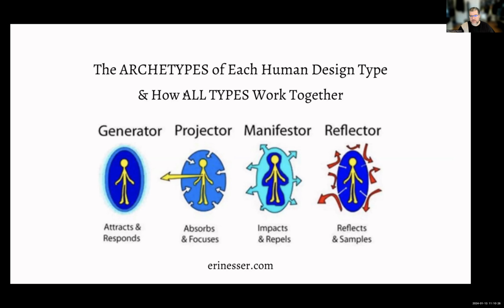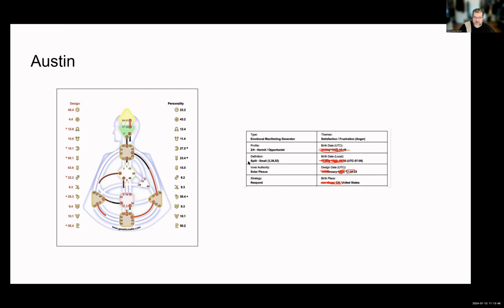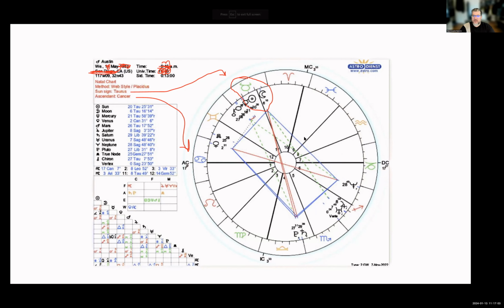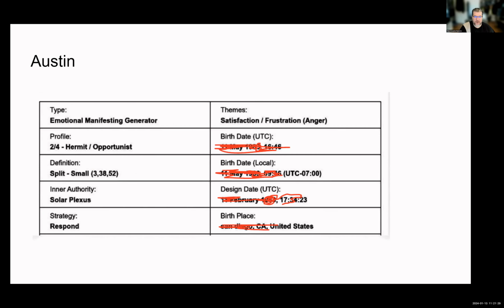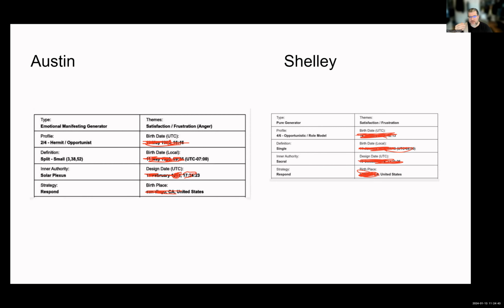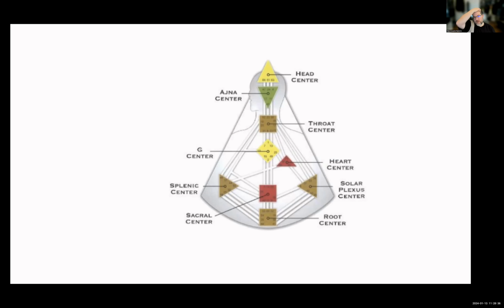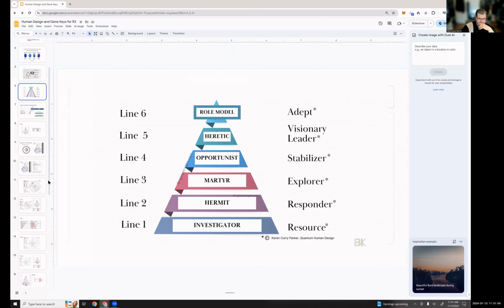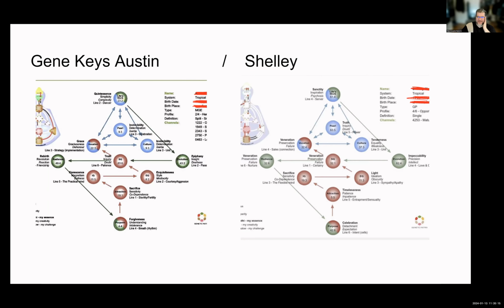Unveiling Human Design & Gene Keys: A Journey to Your Authentic Self and with your Partner (part I)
Description:

Dive into the captivating world of Human Design and Gene Keys in our latest enlightening session. This comprehensive exploration begins with a warm welcome and an introduction to the intriguing concept of Human Design, where we discuss the four archetypes: Generators, Projectors, Manifestors, and Reflectors. Discover the unique characteristics that define each type and how they play a pivotal role in shaping our interactions and life paths.

Our journey continues with a personal touch as the speaker shares their own experience as an emotional manifesting generator, providing insights into the nuances of inner authority, split definitions, and the profound impact of understanding one's human design on personal growth and self-awareness.

The session takes an exciting turn as we introduce the Gene Keys, offering a deeper dive into the shadows and gifts that lie within us. Learn how these elements influence our lives and how embracing them can lead to a transformative journey towards self-discovery and fulfillment.

Highlights of the session include:

A detailed explanation of the four Human Design archetypes and their significance.
Insights into line types and their meanings, from the Investigator to the Role Model.
A personal narrative on navigating life as an emotional manifesting generator.
An introduction to Gene Keys and their role in uncovering our deepest shadows and brightest gifts.
A sneak peek into the upcoming presentation on Gene Keys, shadow work, and the path to understanding your true self.
This session is not just an exploration of theoretical concepts but a practical guide to understanding oneself and leveraging this knowledge for personal development. Whether you're new to Human Design and Gene Keys or seeking deeper insights, this session is a treasure trove of wisdom waiting to be explored.

👉 Don't miss out on this journey of self-discovery. Join us as we navigate the complexities of our beings and discover the path to personal growth and self-discovery.